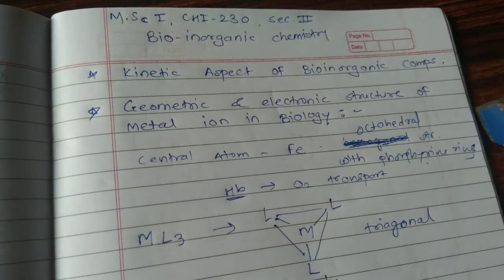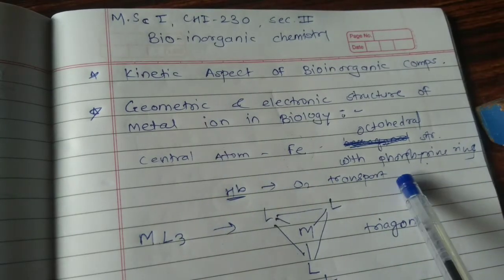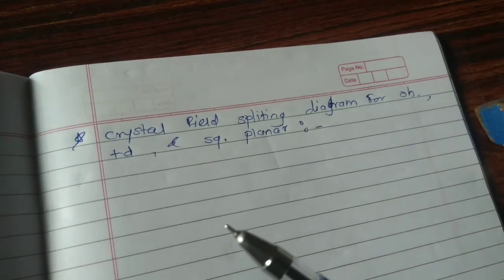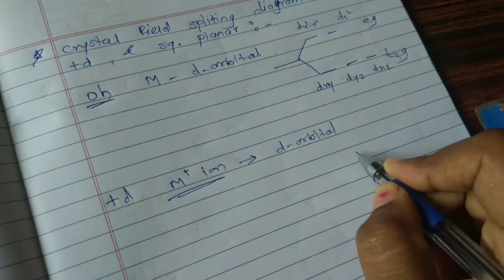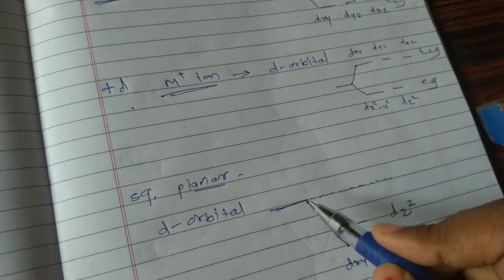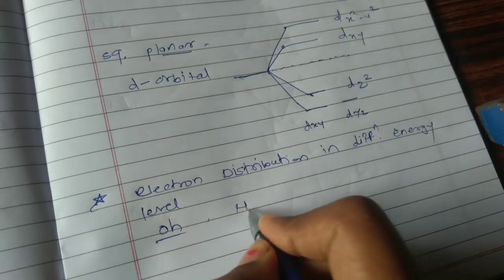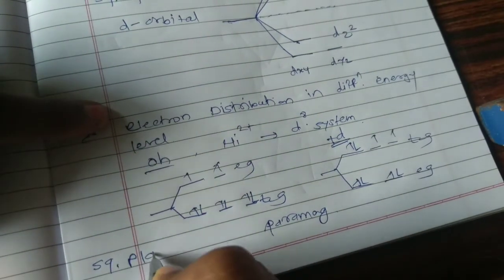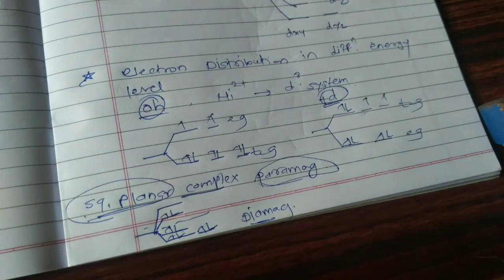L-13, MSc-I, CHI-230, BIOINORGANIC CHEMISTRY, Kinetic Aspects